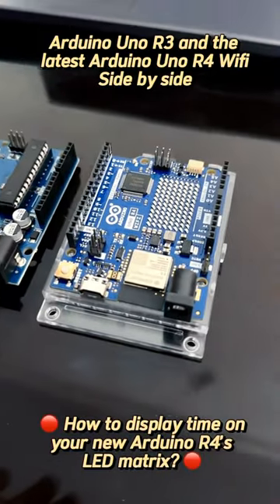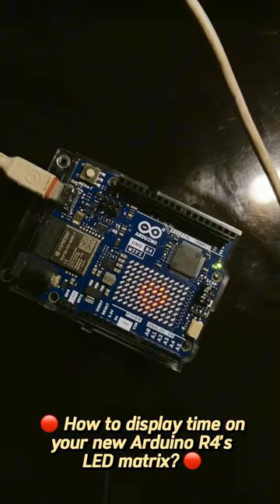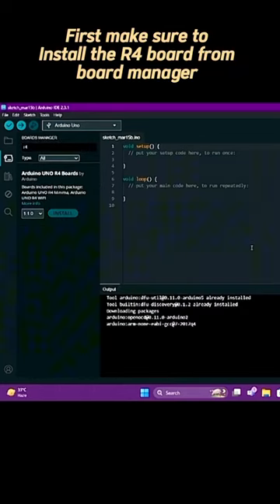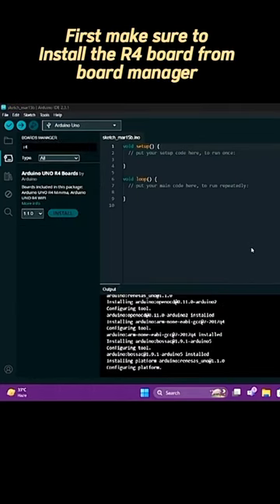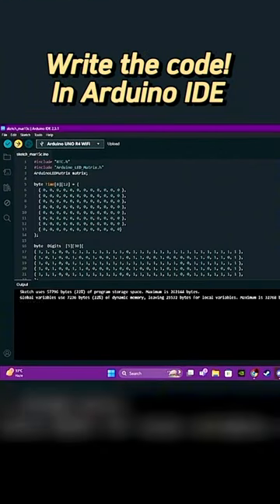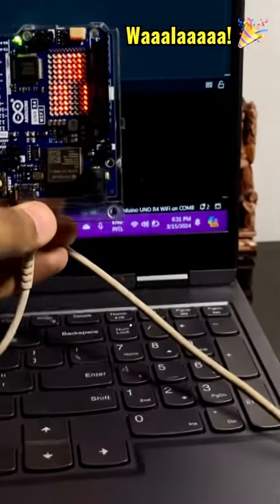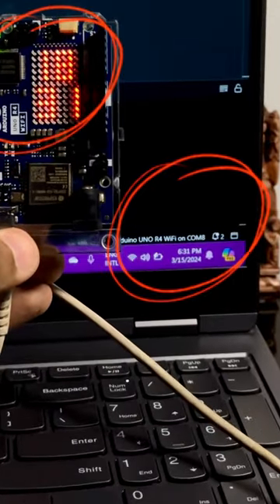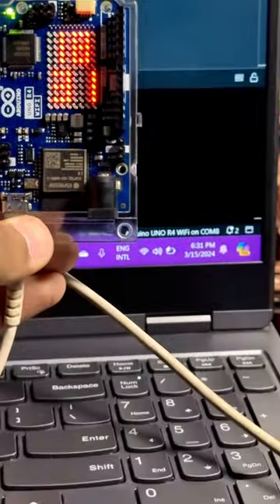⏰ Digital Clock using the new Arduino Uno R4 Wifi LED’s!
✨ Watch how the NEW Arduino Uno R4 Wi-Fi turns into a vibrant digital clock! 🕒 No extra hardware is needed—just the onboard 12x8 red LED matrix. Perfect for DIYers and tech enthusiasts looking to add a creative twist to their projects. Dive into this build and learn how to make your own LED timepiece. ⏰💡